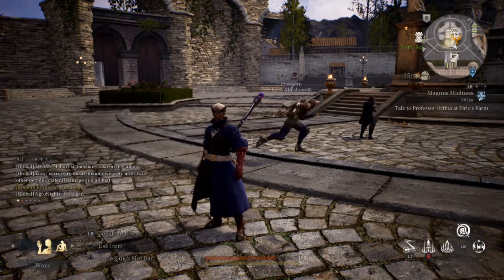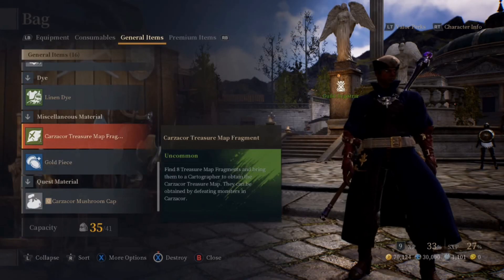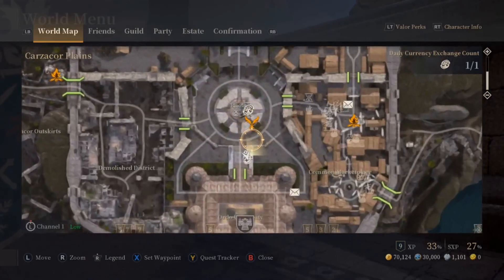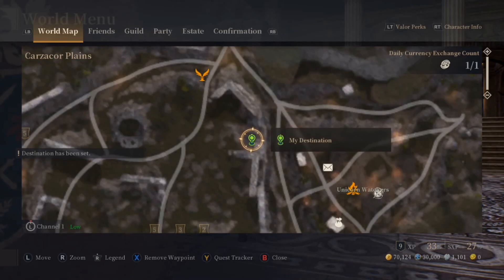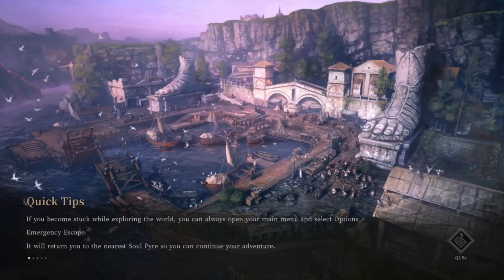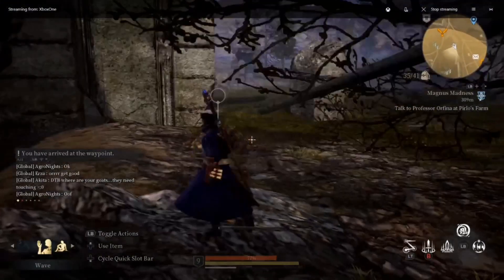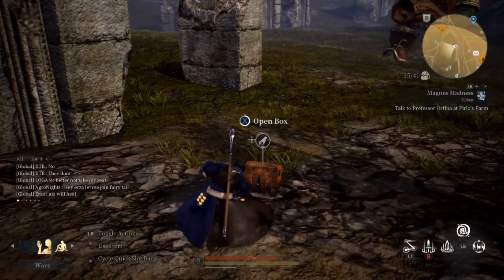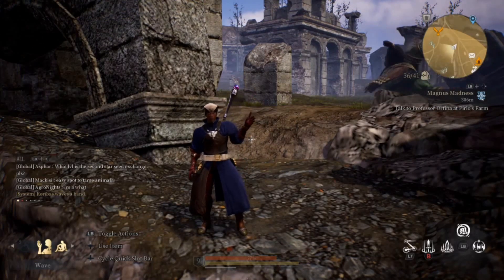Bless Unleashed Treasure Map: What to do and How to use it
OR

*OTHER CHANNELS FROM US:
Sub to these as well for more.

*Video By:
William Vaulter

Edited By:
Us to fit Our channel

*MidnightBlueMusic
Blues Rock